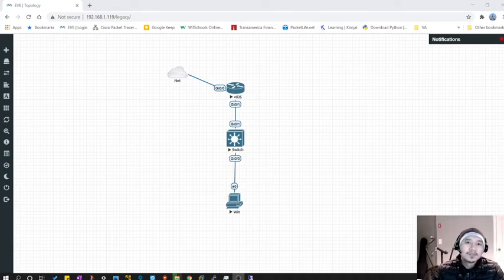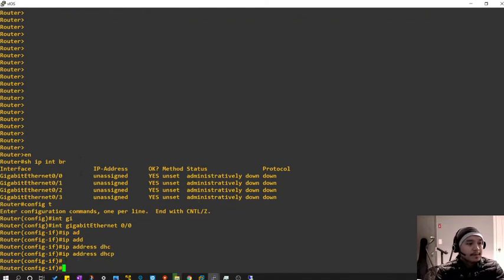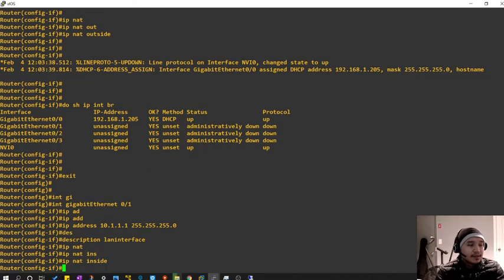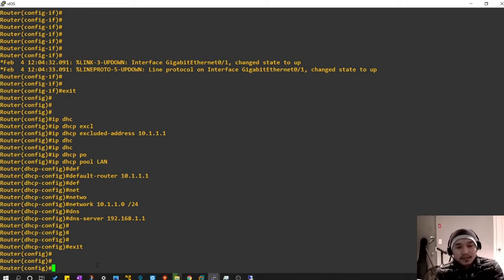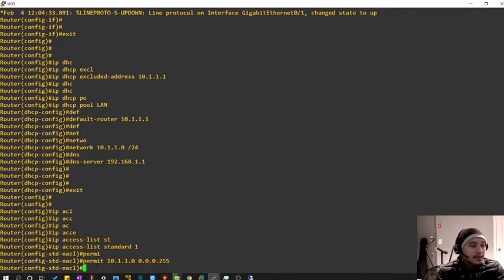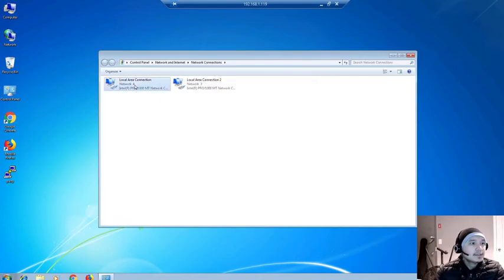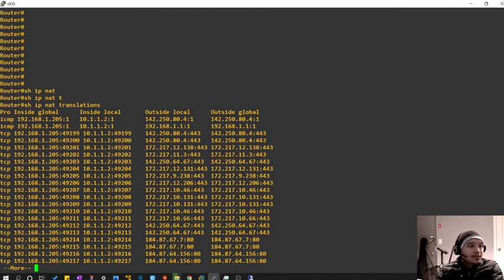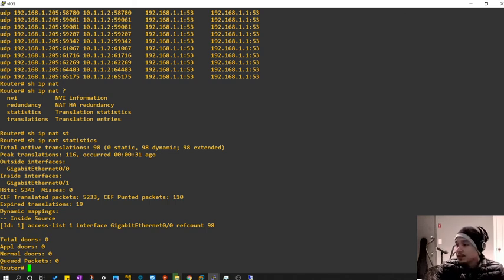NAT ( PAT ) CONFIGURATION ON EVE-NG